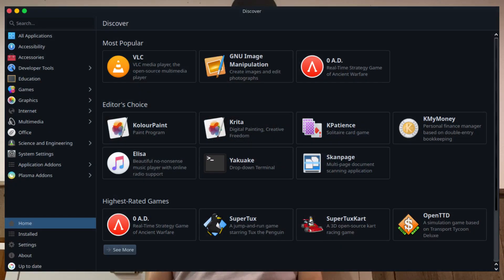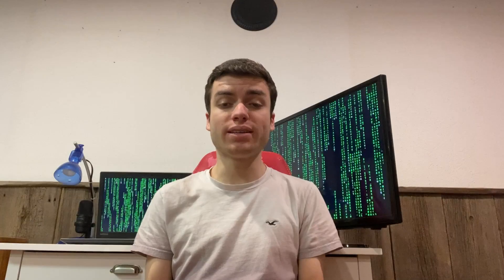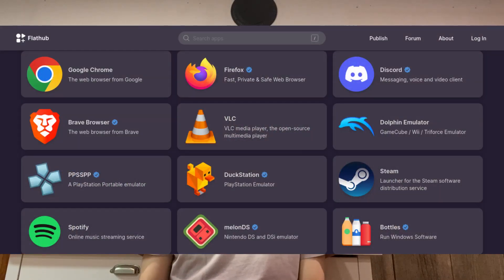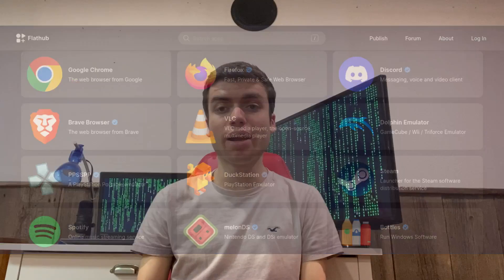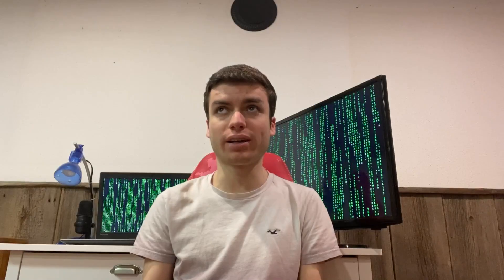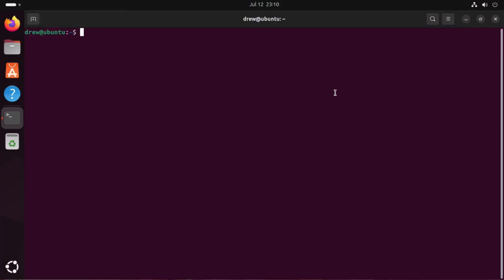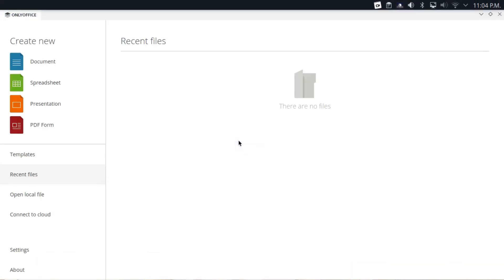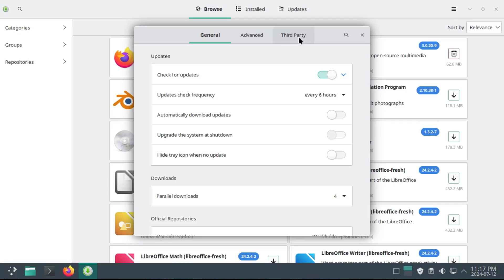Linux Packaging Formats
In this video, I explain the various packaging formats for applications, that exist on Linux, and the differences between each one.